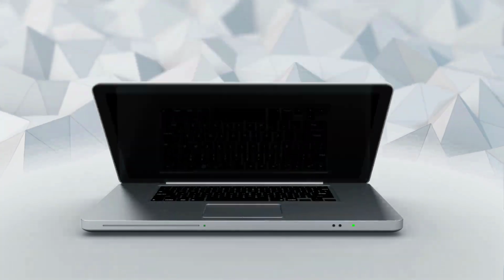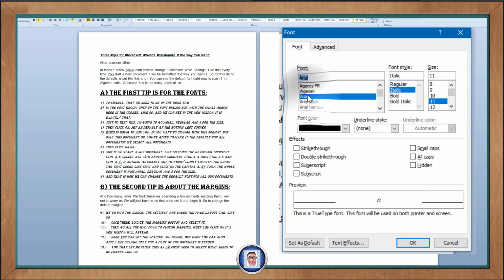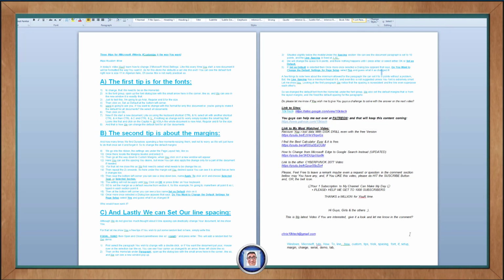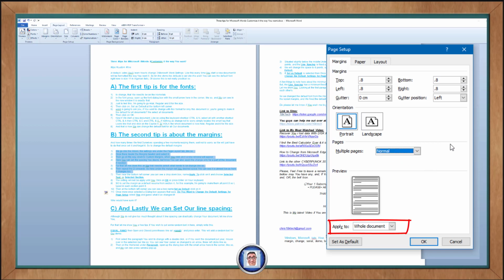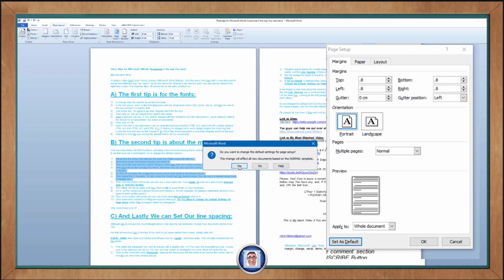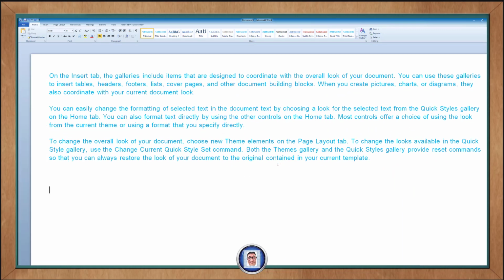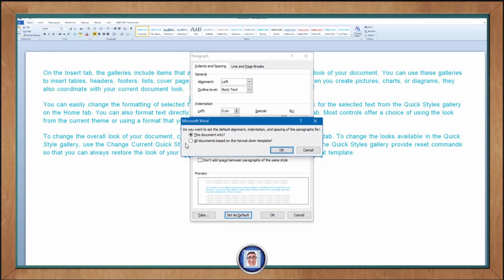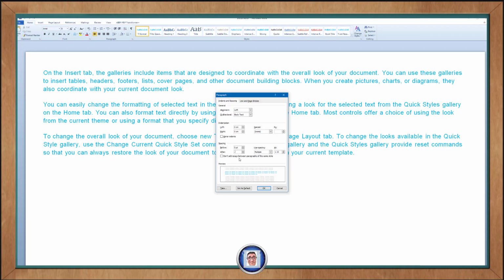Three tips for Microsoft Words Customize it the way You want!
In today’s video You’ll learn how to change 3 Microsoft Word Settings. Like this every time You start a new document it will be formatted the way You want it. So for this demo the defaults is set like this and I You can see the default font right now is size 11 in Algerian italic, Of course this is not really practical so.
A) The first tip is for the fonts:
1) to change, that We need to be on the Home tab
2) In the font group, open up the font dialog box with the small arrow here in the corner, like so, and We can see in the new window it is exactly that.
3) to test this, I'm going to go Arial, Regular and 8 for the size.
4) Just Then click on, Set as Default at the bottom left corner.
5) word is going to ask you, if You want to change with this format for only this document or, you're going to make it the default for all documents? We select all documents
6) Then click on OK.
9) Now if We start a new document, Like so using the keyboard shortcut CTRL & N, select all with another shortcut CTRL & A then CTRL & C and CTRL & V . If nothing as change not to worry simply locates the smart tag that Looks like that and click on the Capital A. Et VOILA the whole document is now Arial, Regular and 8 for the size.
B) The second tip is about the margins:
And how many times We find Ourselves spending a few moments resizing them, well not to worry as We will just have to do that once set it and forget it. So to change the default margins
1) Go into the ribbon, settings are under Page Layout tab,
2) Locate the Margins bouton, select it.
3) Then all the way down to Custom Margins, a new window will appear.
4) Here set the spacing You desire, but know You can also apply the change only for a part of the document if needed.
5) The setting will not be apply until You Click on OK or press Enter on Your keyboard.
6) SO to set the margin as a default resume from section 4, for this example, I'm going to make them all point 8 so I, typed in each section point 8.
7) Then at the bottom left corner you can see a box name Set as Default click on it.
8) Once more once selected a Dialog box appears that says, Do You Want to Change the Default Settings for Page Setup select Yes
C) And Lastly We can Set Our line spacing:
1) First select the paragraph You wish to change with a double click, or if You want the document put your, mouse over in the selection bar like so, You can see Your cursor as changed to an arrow, three left clicks like so.
2) Then on the Home tab under Paragraph, open up the dialog box with the small arrow here in the corner, like so, and We can see a new window pop up.
3) Situated slightly below the middle Under the Spacing section We can see the document paragraph is set to 10 points, and the Line Spacing is fixed at 1.15 .
4) We will change the space to 8 points, and there nothing happens until I press enter or select either OK or Set as Default.
5) If Set as Default is selected then Once more once selected a Dialog box appears that says, Do You Want to Change the Default Settings for Page Setup select Yes and guess what it as changed it!
A few things to note here about the minimum allowed for the paragraph We can set it to 0 points without a problem, But, the Line Spacing has a minimum fixed at 0.6, and even this is not suggested unless You font is extremely small. Let me show You. Looking at the first paragraph We notice that the spacing is nonexistent and the line even superpose each other’s.
Do please let me know if You wish me to give You more of this on the next video?

Please, Feel Free to leave a remark maybe even a request or question in the comment section bellow may You have any, and, If You LIKE this video, please do HIT the SUSCRIBE Button and, OR, the bell Icon.